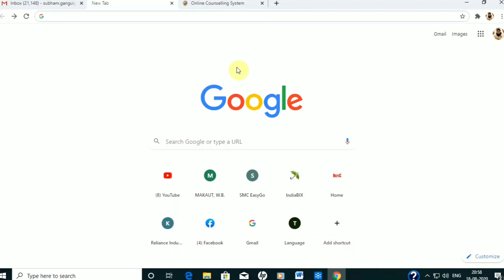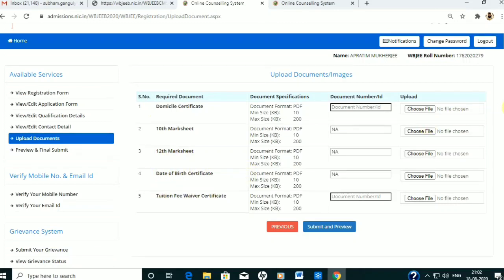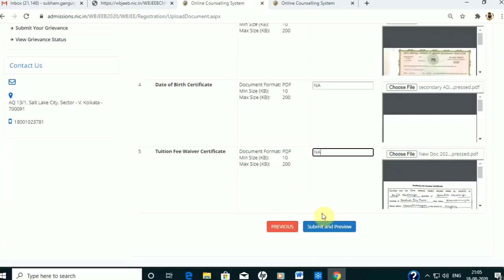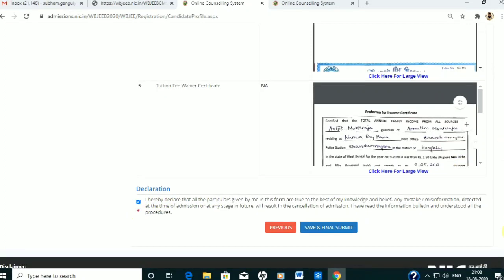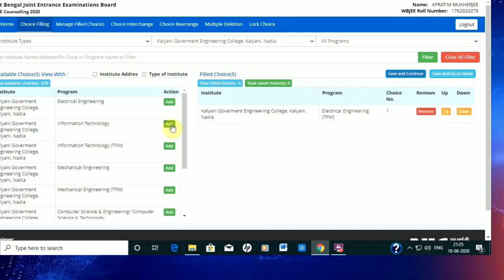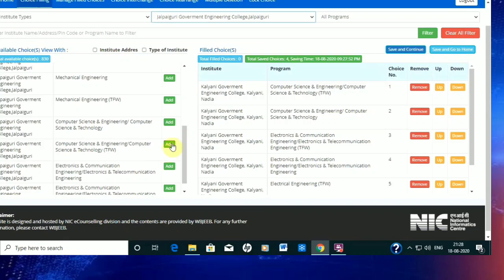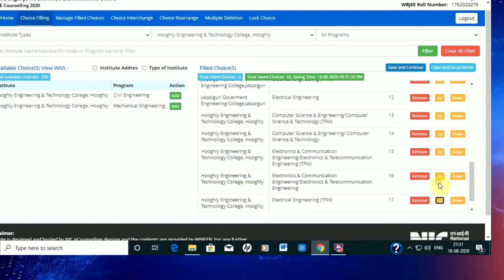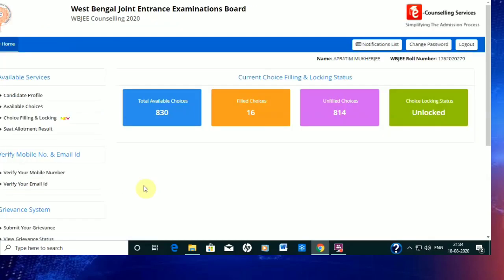HOW TO GET TOP COLLEGES BY PROPER CHOICE FILLING? WBJEE COUNSELLING 2020-PART 3| DOCUMENT UPLOAD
WHEN WILL THE CLASSES START?

HOW TO APPLY ONLINE FOR FORM FILL UP

EVALUATION PROCESS EXPLAINED

STATE ADVISORY

CA4 & PRACTICAL PHASE 2 POSTPONED

HOW TO CRACK WIPRO JOB

Subham Speaks is an independent Youtube channel run by Prof. Subham Ganguly, Assistant Professor, Hooghly Engineering & Technology College. Subham has been associated with the profession of teaching since 2008. Formerly he had worked in a 24 hours News Channel (Zee Group) as an intern (TV journalist) for a short period of time.

‌The Channel "Subham Speaks" is his brain child and has got no connection with any organization/institute. The channel covers topics in accordance with the current affairs in and around the country. "Subham Speaks" also attempts to make videos as per the requirement of the students, especially graduating in different technical courses from MAKAUT and other universities.
‌"Subham Speaks" aims in grooming students by offering appropriate guidance in terms of improving communication skills, preparing Resume, qualifying aptitude tests and Group Discussion rounds, facing interviews, etc.